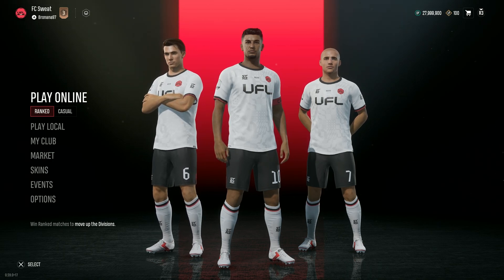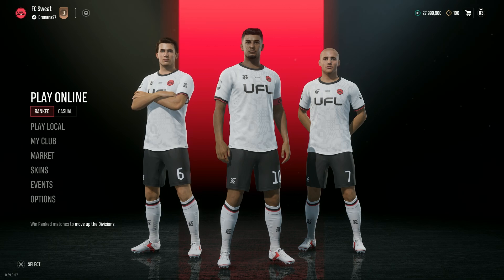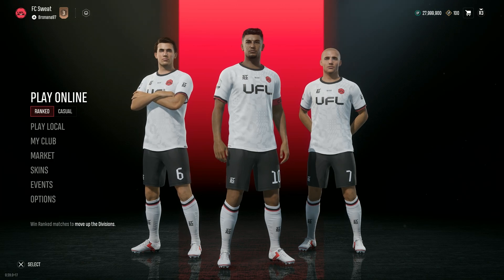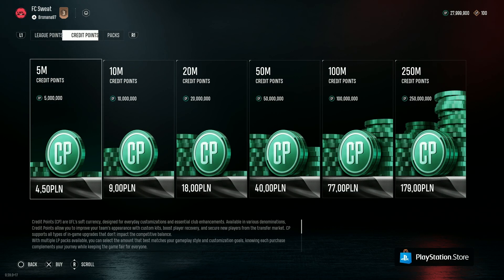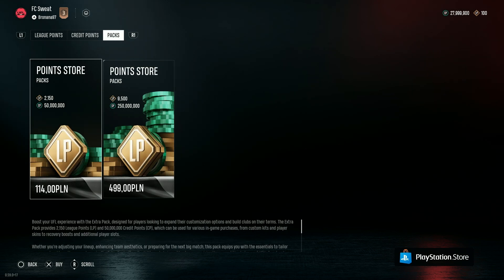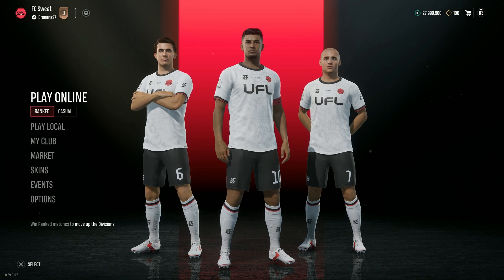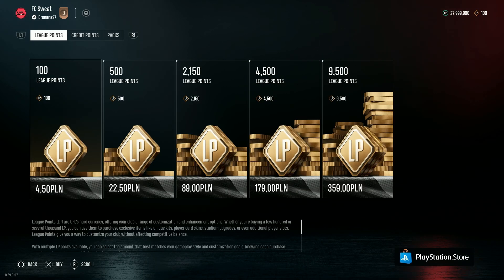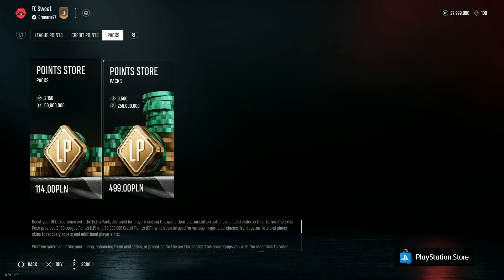UFL: How to Buy League Points & Credit Points (Open Points Store)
In this video, we show you how to buy League Points and Credit Points in UFL by accessing the Points Store. Learn the steps to purchase these in-game currencies and use them to enhance your gameplay experience. Whether you want to unlock special features or boost your progress, this guide will help you open the Points Store and make your purchases. Watch now to discover how to buy League and Credit Points in UFL.